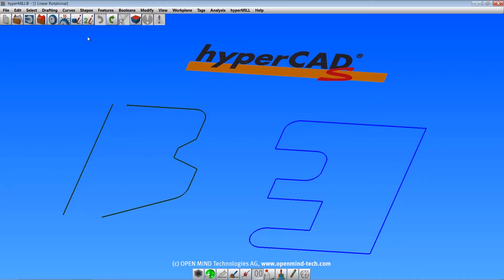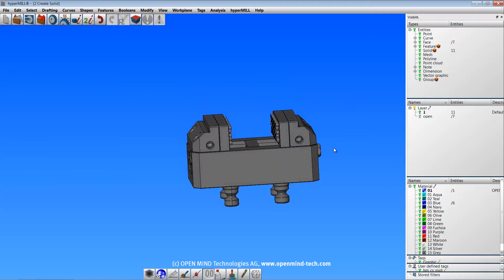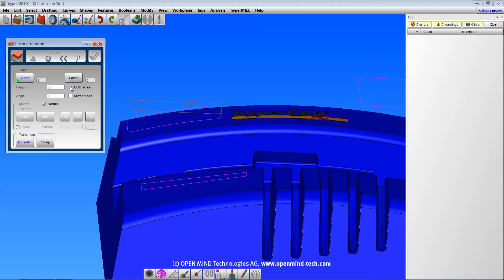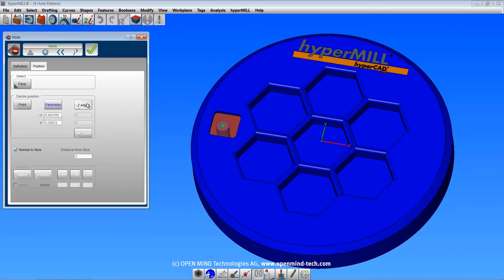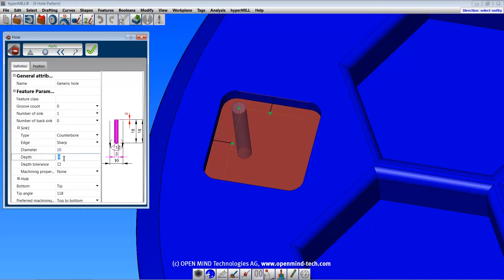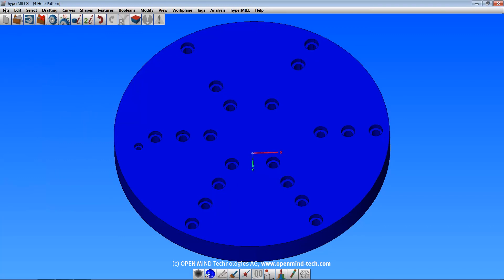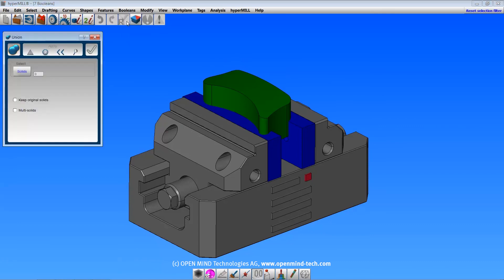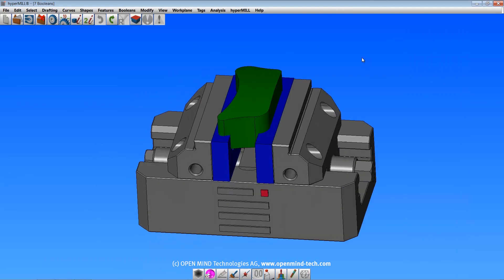CAD for CAM software: hyperCAD-S - Tutorial Part 13 - Solids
As a CAD system developed by the CAM specialist OPEN MIND, hyperCAD-S comes with unique, CAM-specific functions and thus forms a new standard among CAD systems.

Our video series will give you a step by step instruction for all what you need to know about solids.